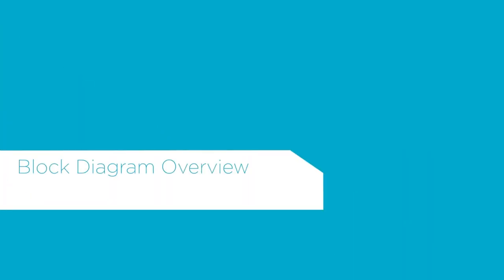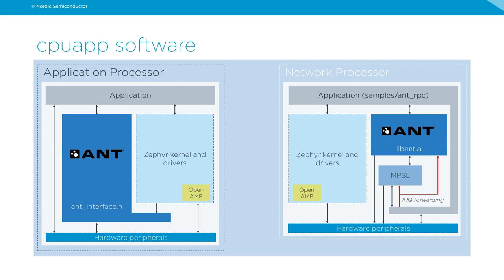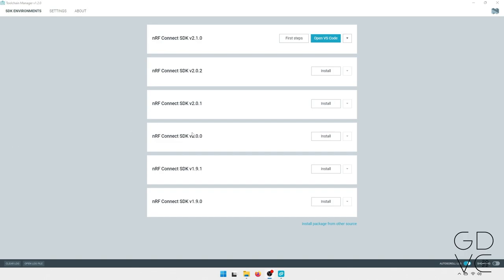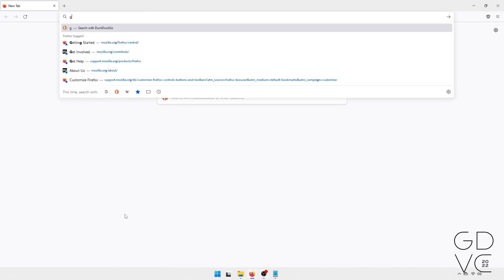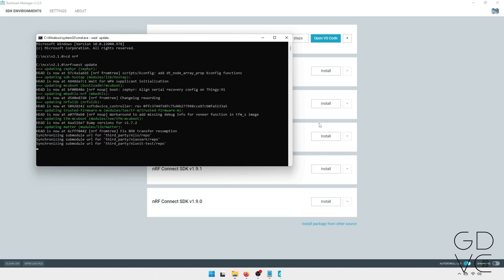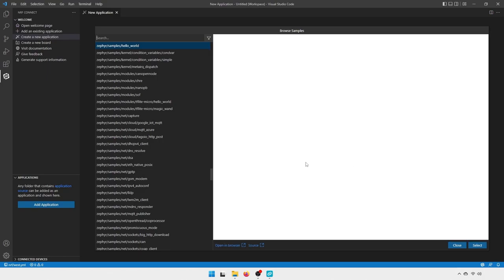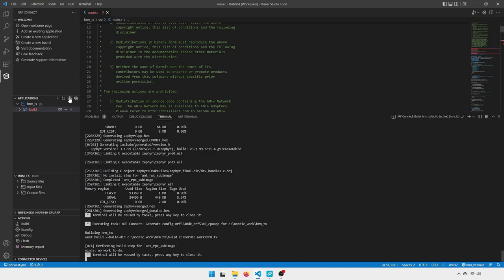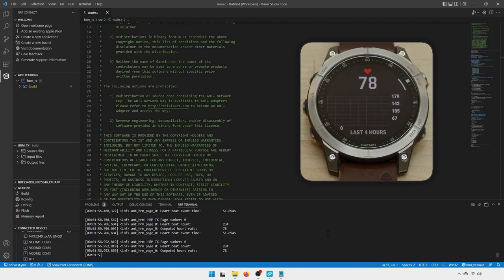Getting Started with ANT for nRF Connect SDK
In this webinar, we walk through how to get started with ANT using the nRF5340 SoC and nRF Connect SDK.

The nRF Connect SDK is Nordic's software development kit for developing applications with ANT, Bluetooth Low Energy, Wi-Fi, Thread, Zigbee, and Matter, and supports our nRF52, nRF53, nRF70, and nRF91 Series. The nRF5340 SoC is Nordic's flagship SoC for Bluetooth Low Energy and ANT development, in addition to other protocols like Bluetooth mesh, Thread, Zigbee, Matter and NFC.

0:00 Intro
0:34 Agenda
1:09 Block diagram overview
5:28 Installation Walk-through
26:59 Nordic DevAcademy

This webinar was held during the Garmin Developer Virtual Conference 2022.